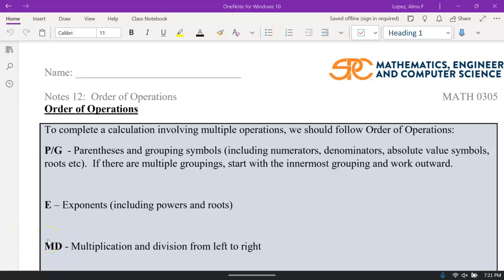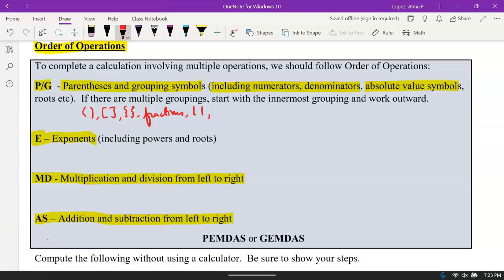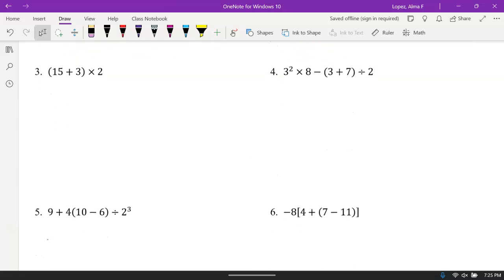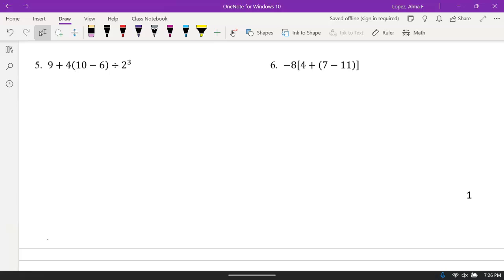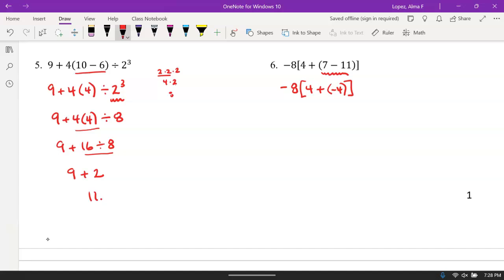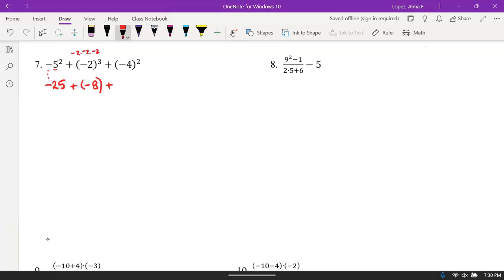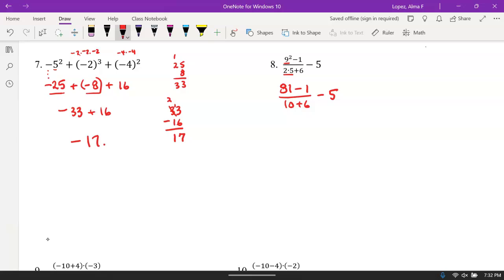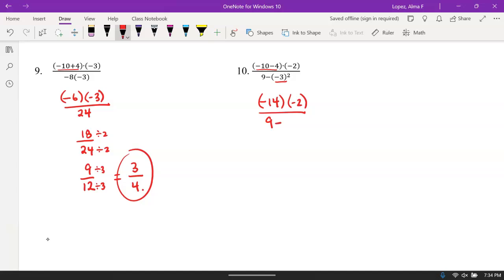Notes 12 Order of Operations part 1